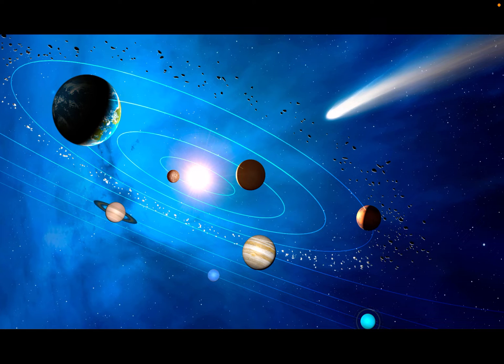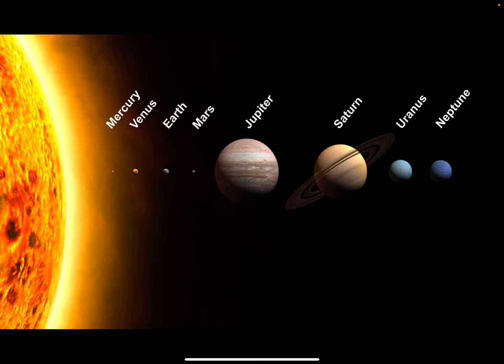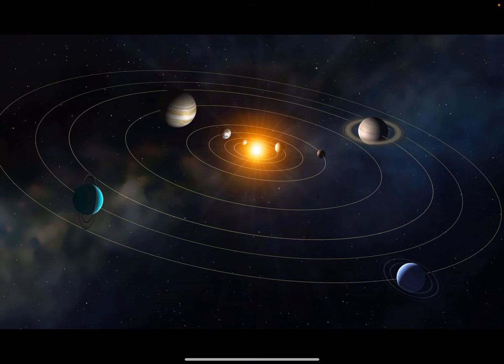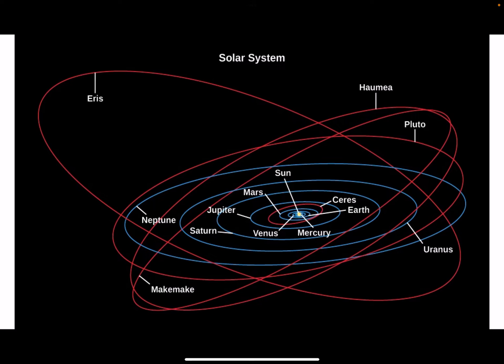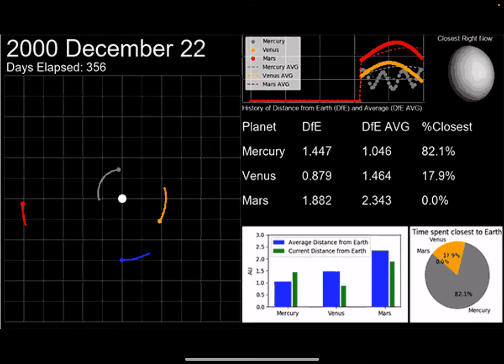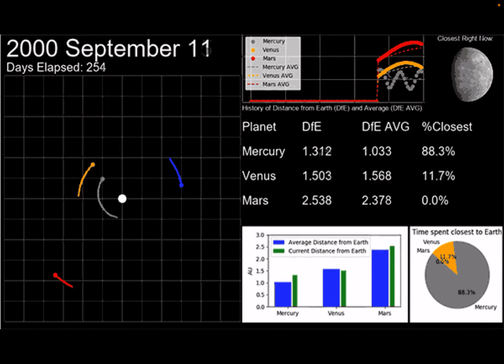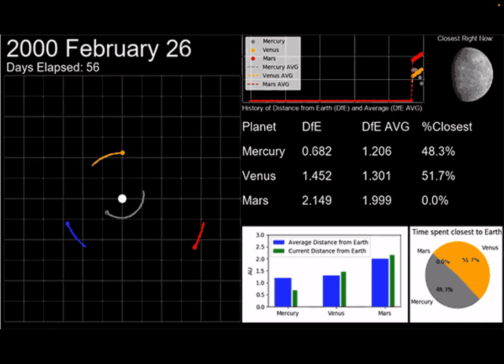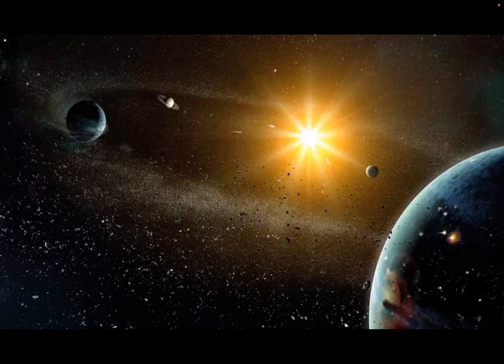Is Mercury the Closest to Every Planet? - Science for Kids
Learn how Mercury is the closest to every planet! Despite being the closest to the sun, how can Mercury be the closest to a planet at the other side of the solar system?